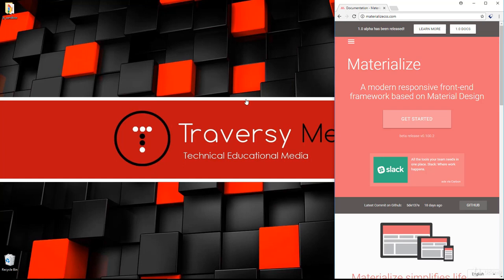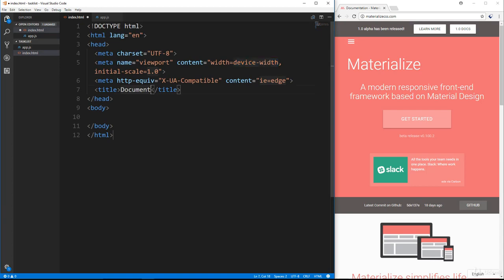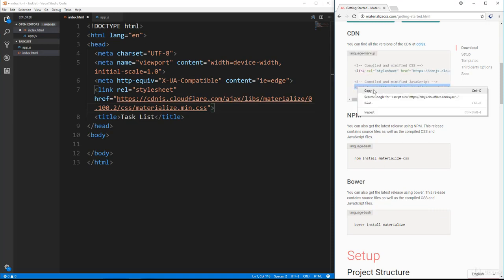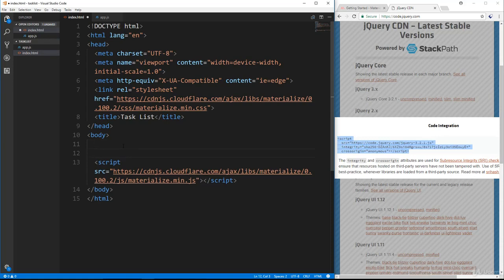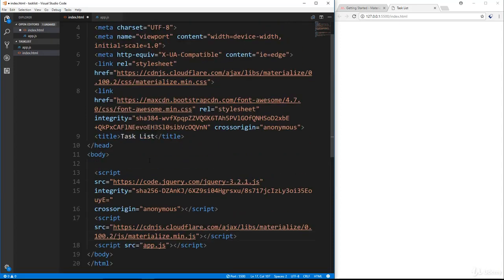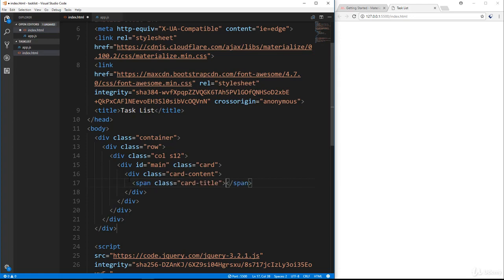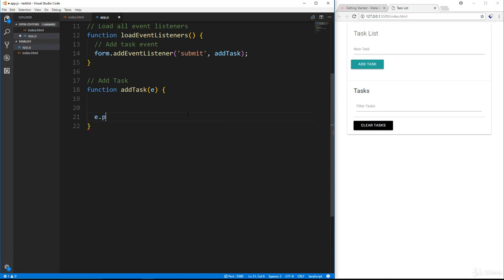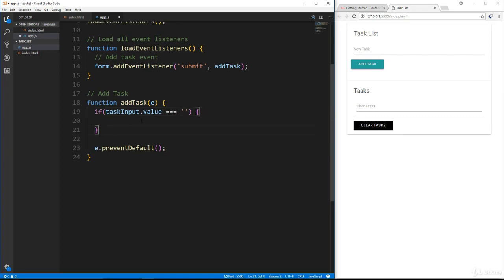JavaScript Mini Project - Task List Part 1 - UI & Add Task Items